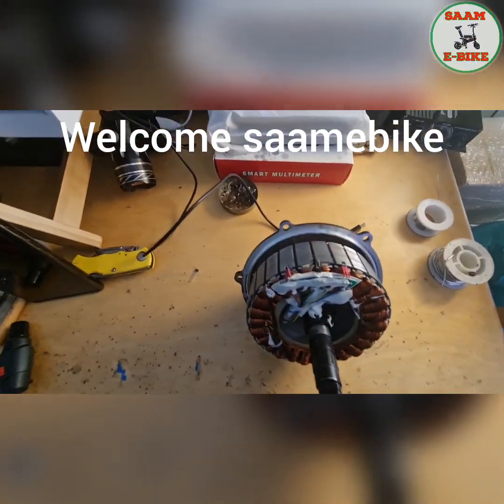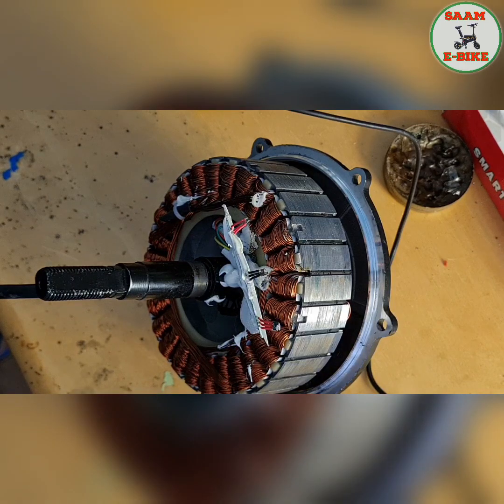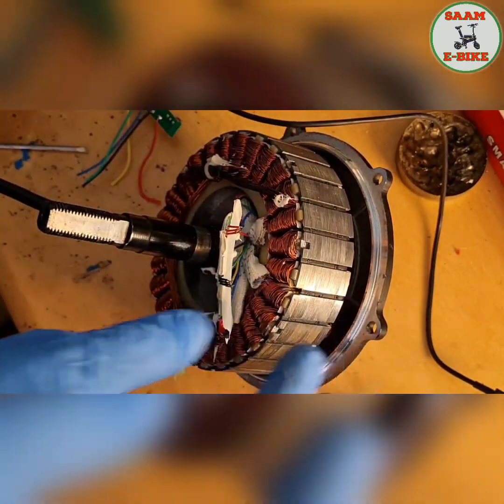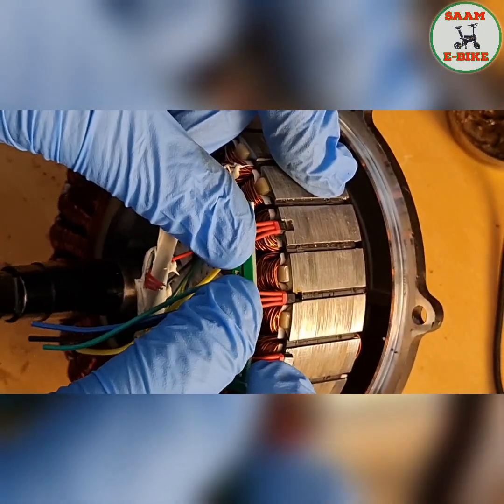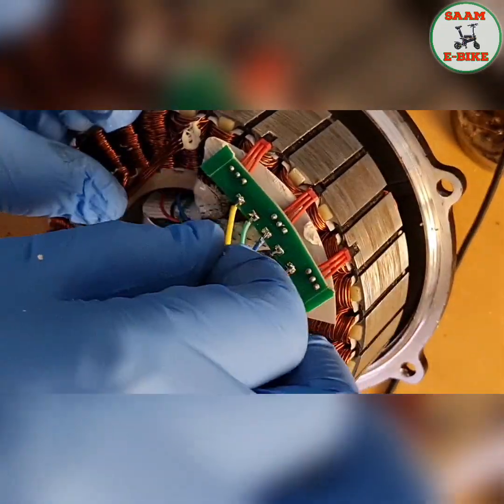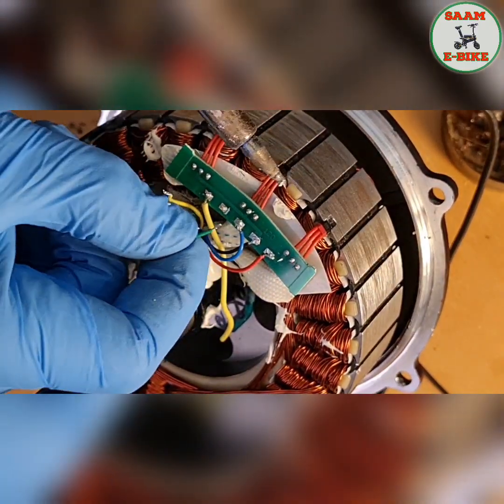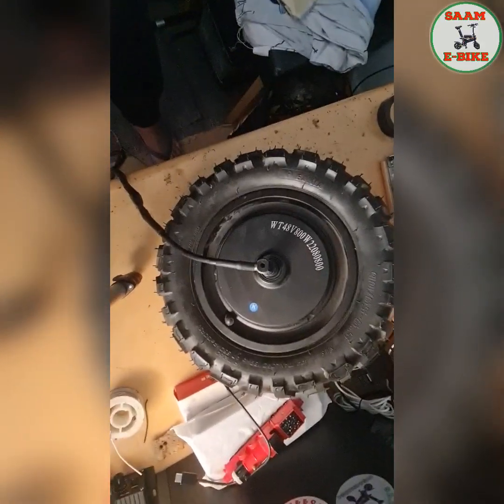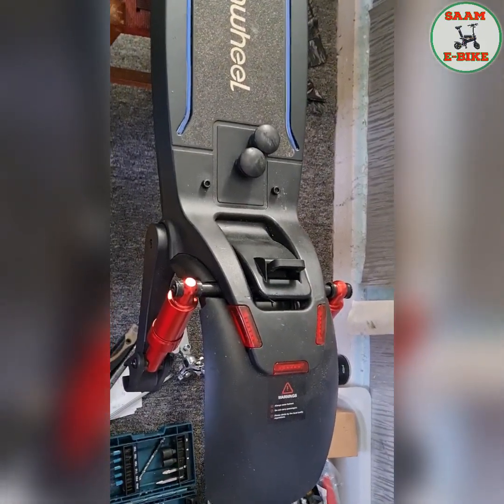How to Replace a Damaged Hall Sensor in an Ebike Hub Motor or Scooter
electric bike scooter motor Hall sensors replacement...